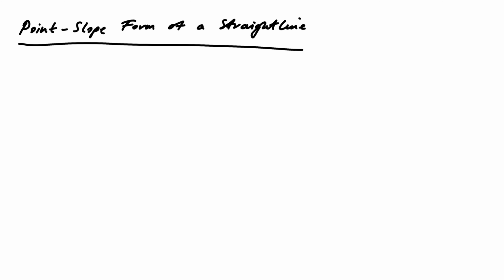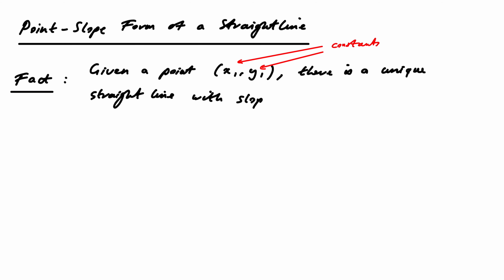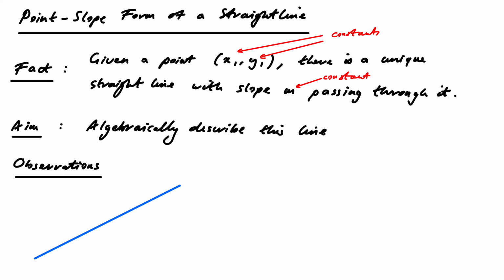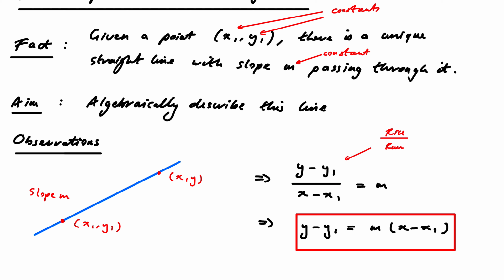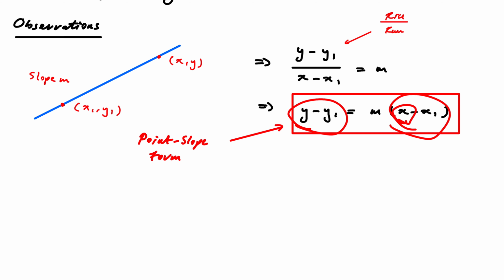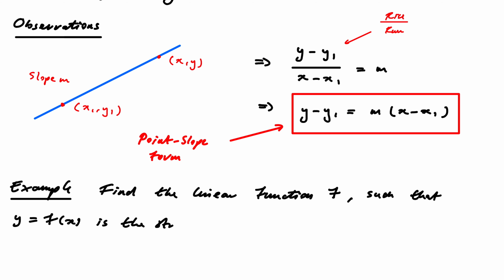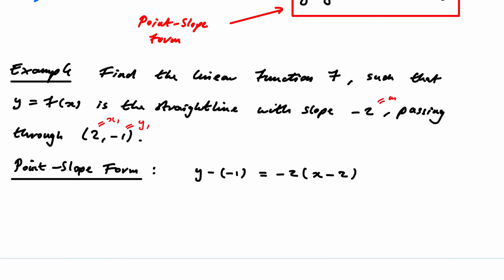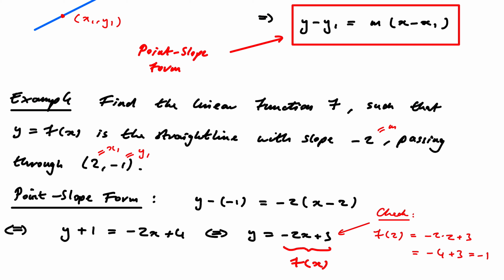Constant and Linear Functions 2